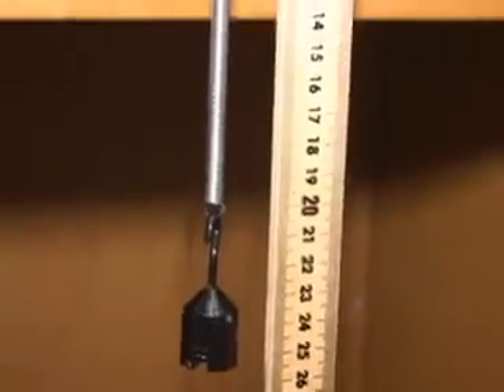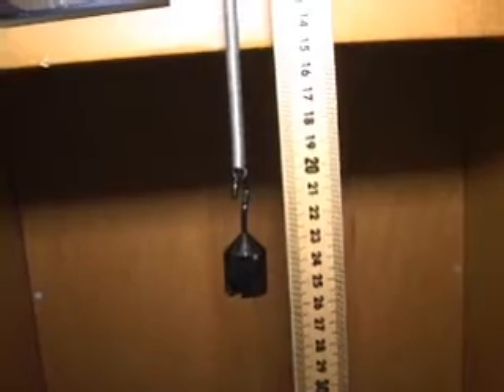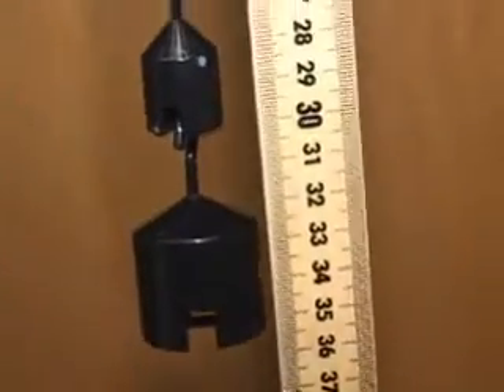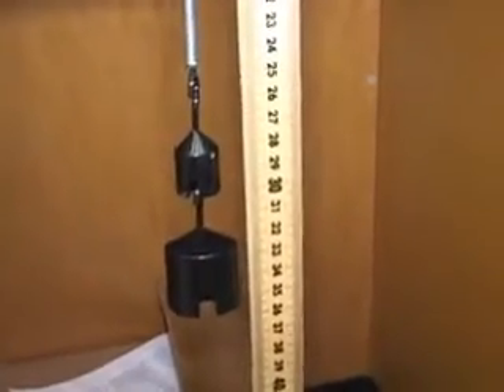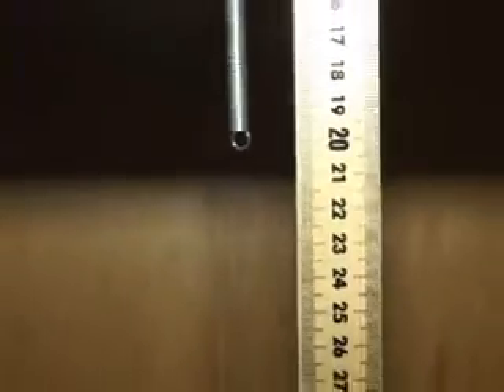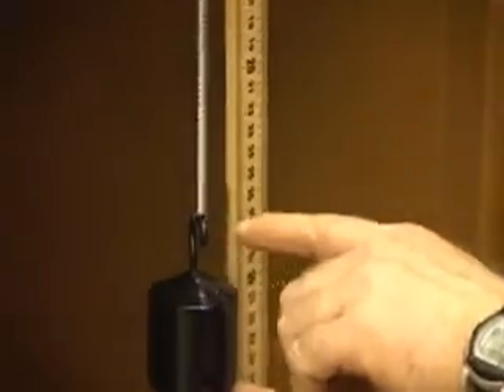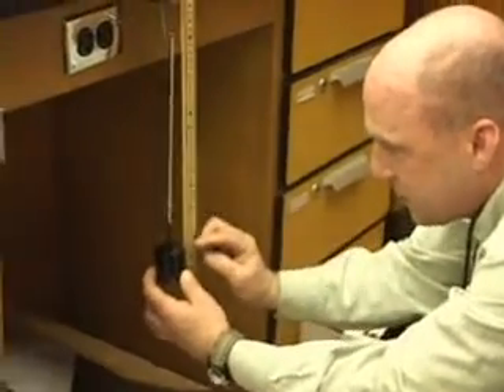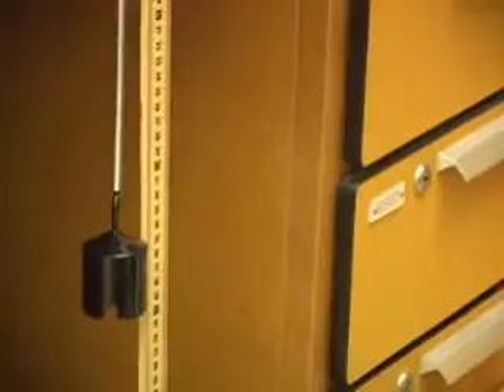Physics 118 online LAB 11 Con of PE